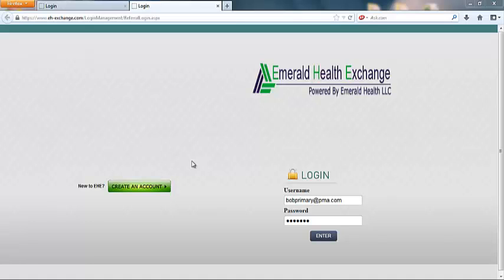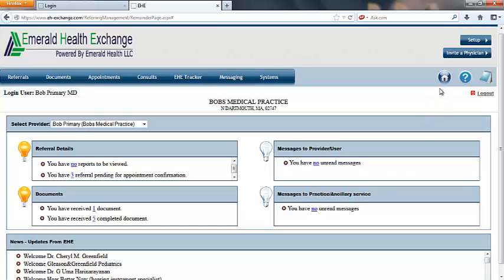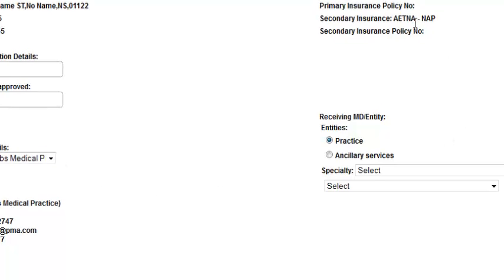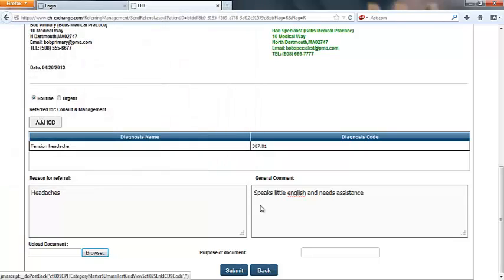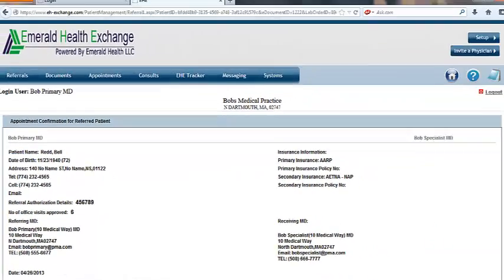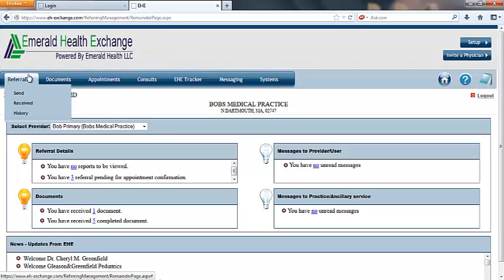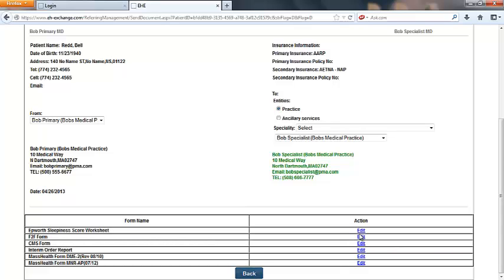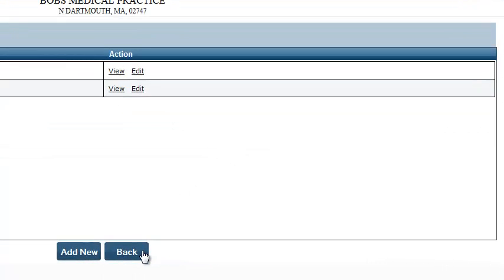Emerald Health EHE Final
Electronic Referral System